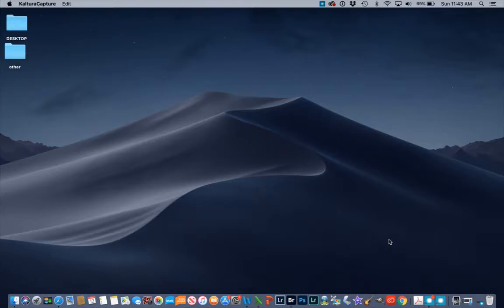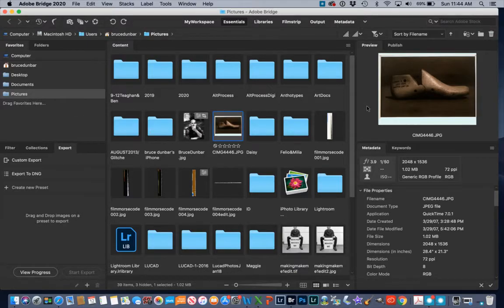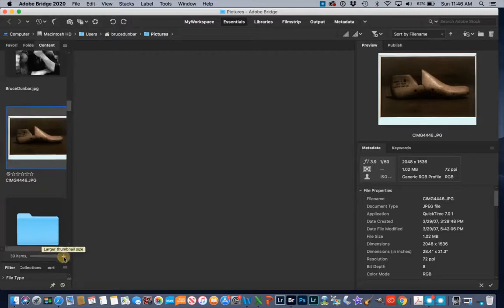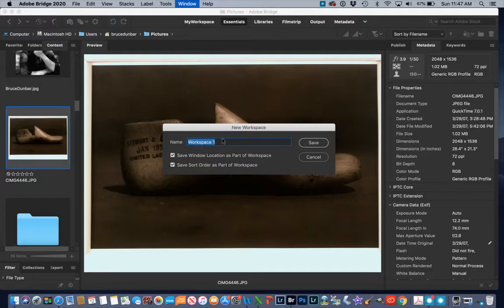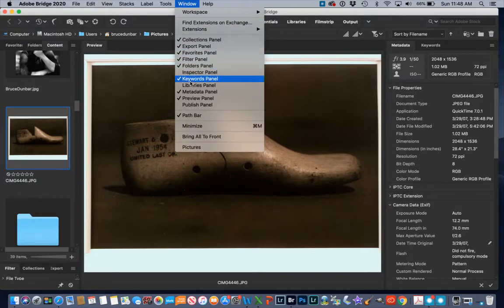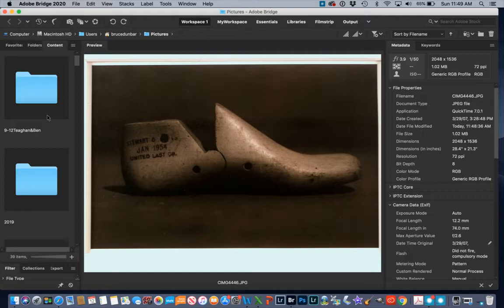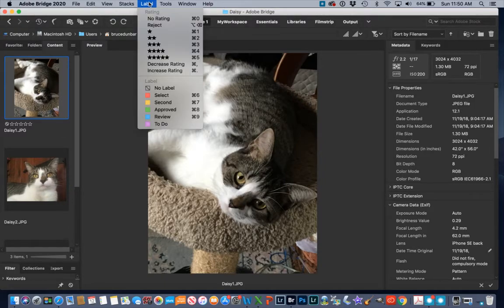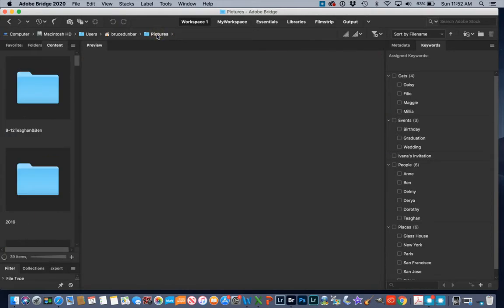Adobe Bridge Overview Workspace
An Introduction to the Adobe Bridge Workspace. How to make a custom workspace in Adobe Bridge